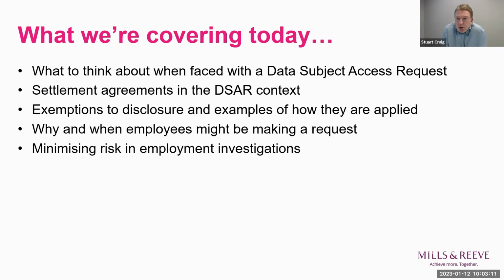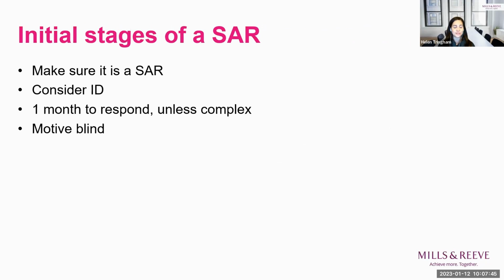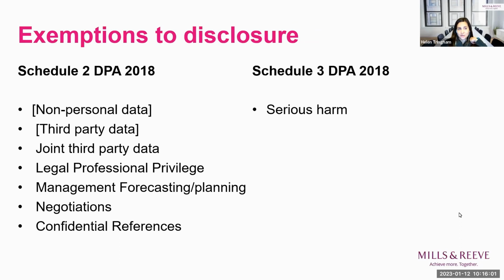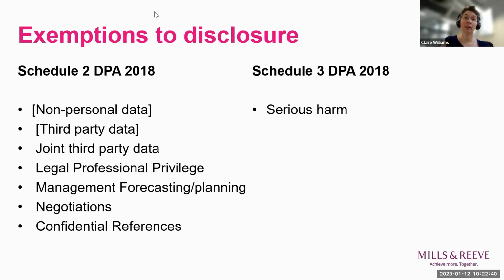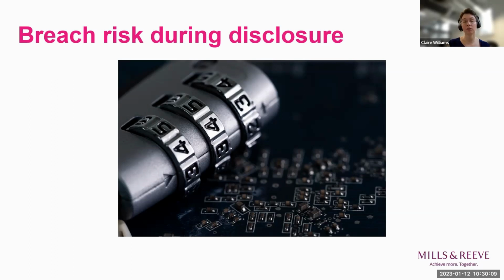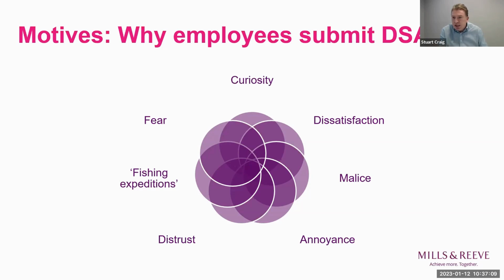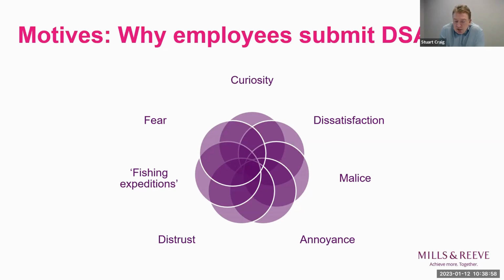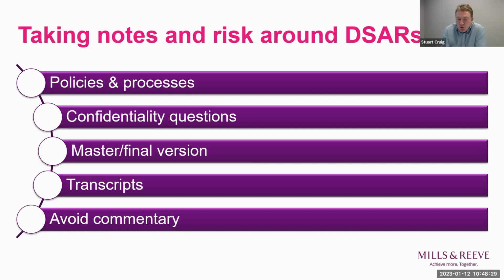Health and care conversations: Data Subject Access Requests issues in the employment context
Recorded 12 January 2023. Join our information governance and data protection team for the first of three webinars on Data Subject Access Requests in health and care settings . This session will explore Data Subject Access Requests or DSARs issues in the employment context.

The information in this webinar is accurate at the time of recording. It is provided for general guidance only and should not be relied upon as legal advice. If you’d like to speak to us about your own legal requirements, please contact one of our expert lawyers.